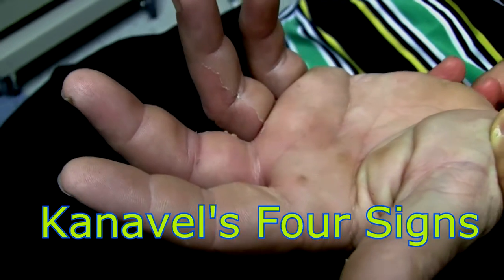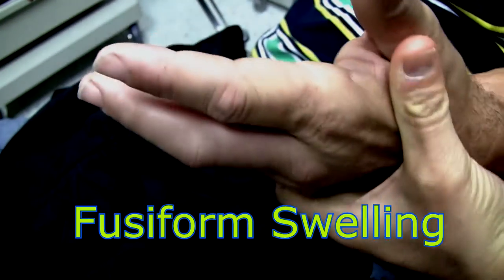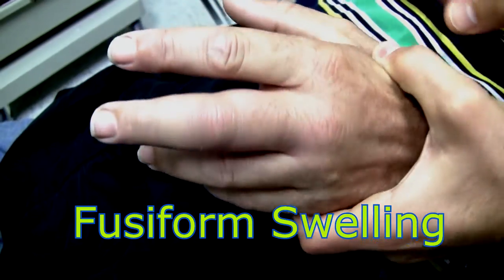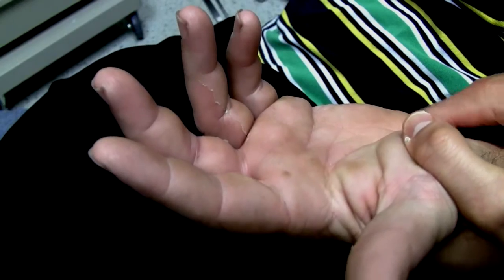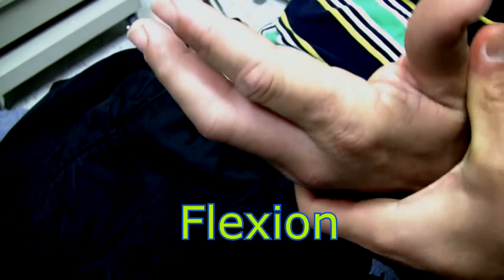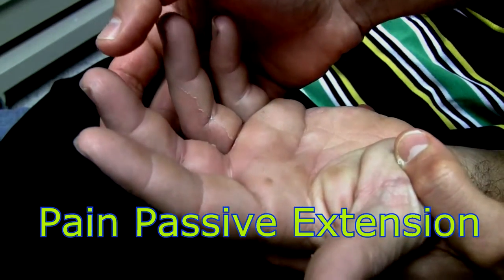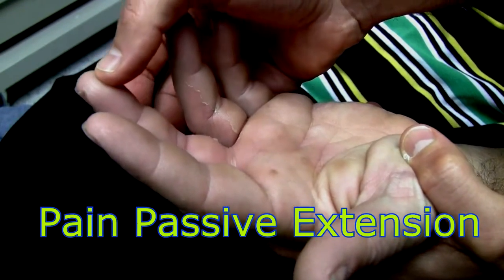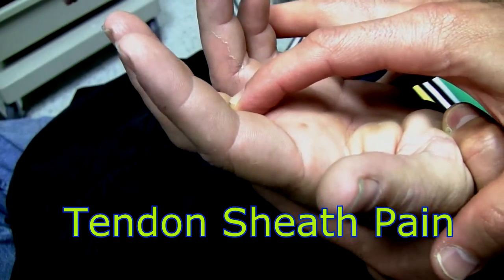Kanavel's Four Cardinal Signs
Flexor tenosynovitis is diagnosed by the presence of Kanavel's Four Cardinal Signs.  In this video, those examination findings are demonstrated on a patient with flexor tenosynovitis.